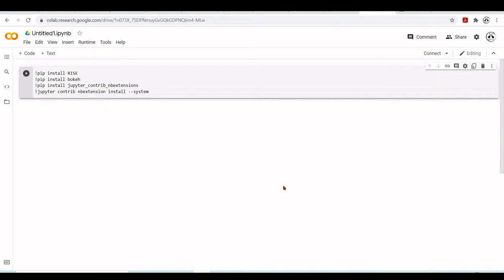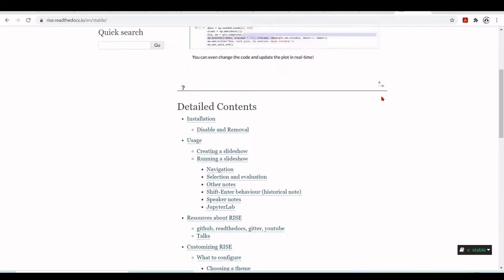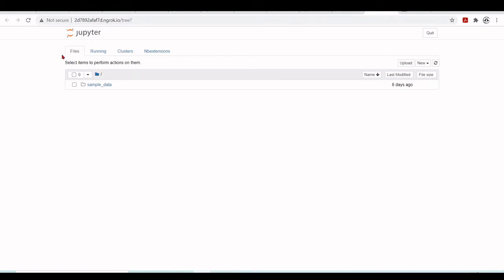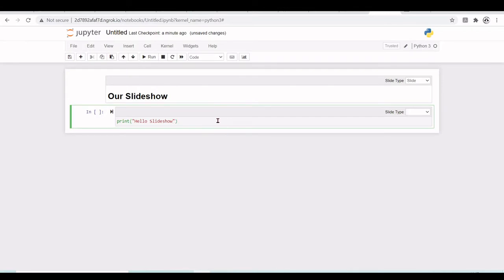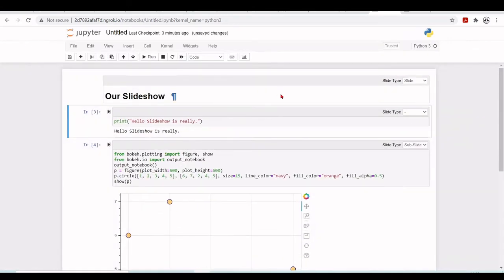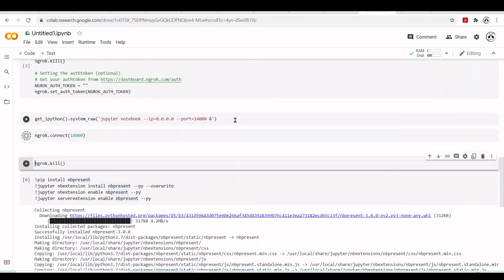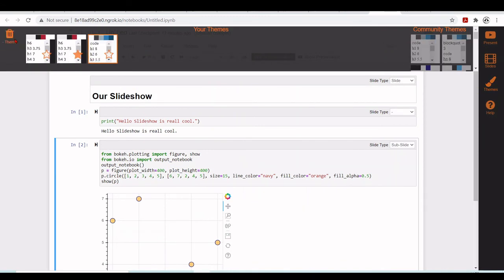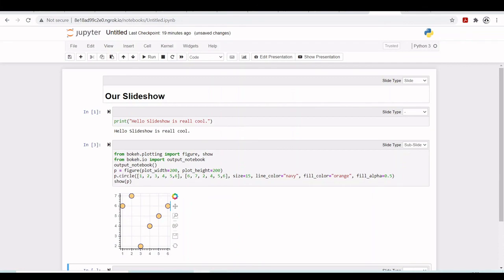12 Notebook as Interactive Slideshow Presentation - Introduction to Google Colab for Research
Introduction to Google Colaboratory for Research - 12 Interactive Slideshow Presentation

00:00:00 Introduction
00:00:41 RISE Notebook Extension
00:07:00 NbPresent Extension